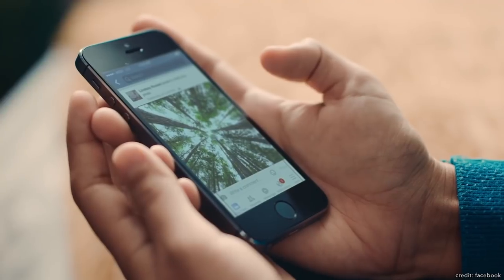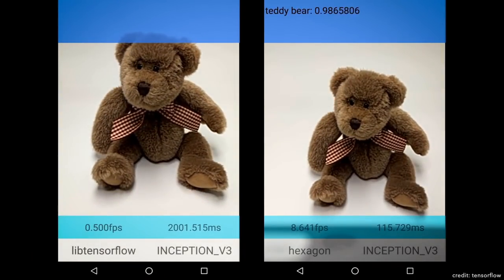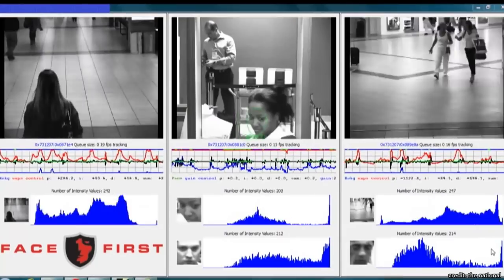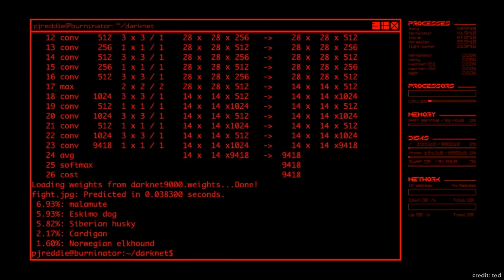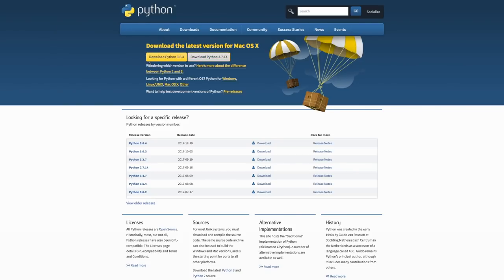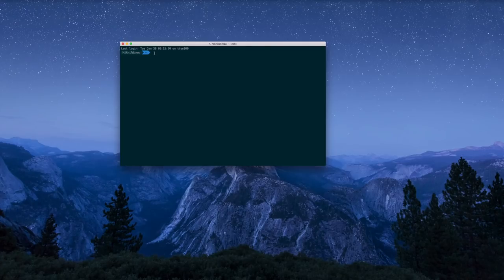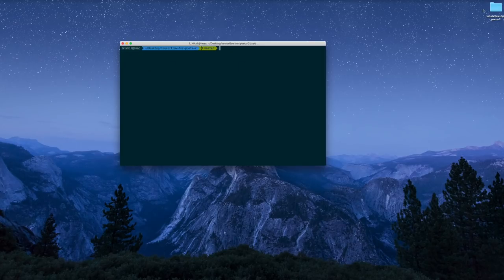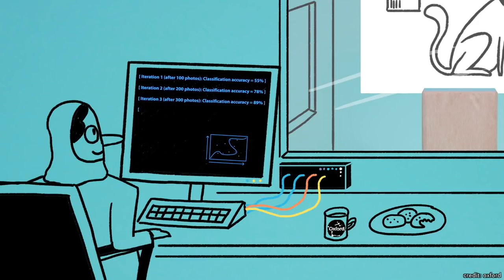Build an Awesome TensorFlow Image Classifier in 10 Minutes!